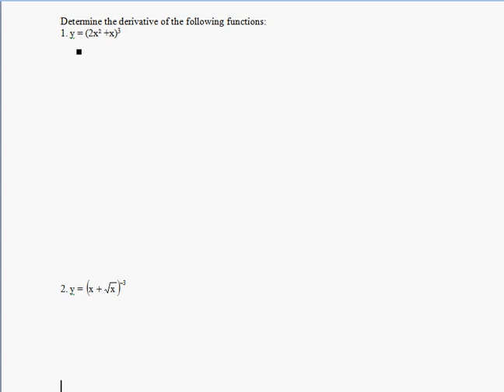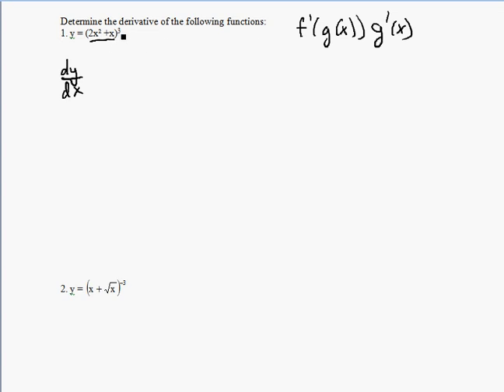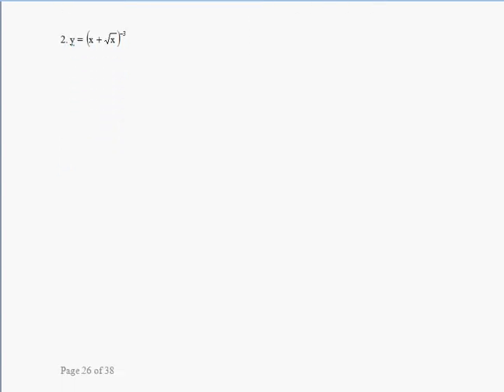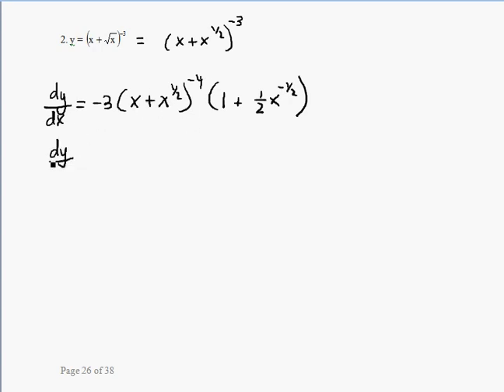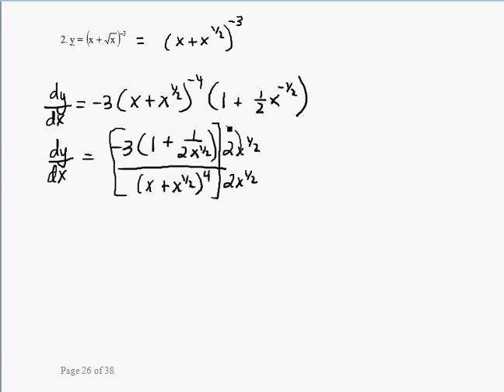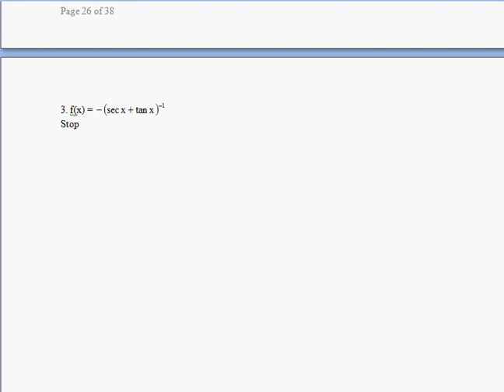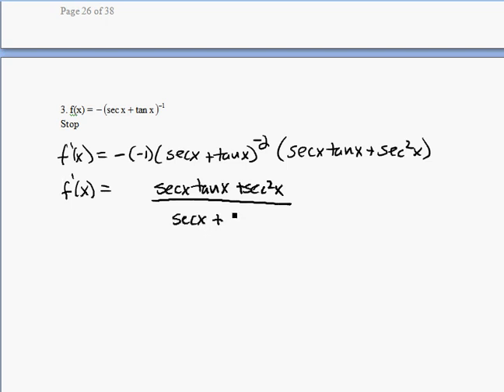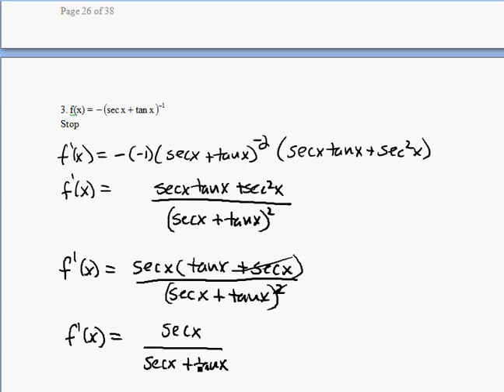Chain Rule One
At the beginning of the video I state: "Here is our quotient rule scenario" when I meant to say "Chain rule".